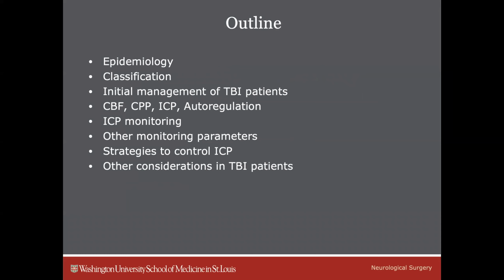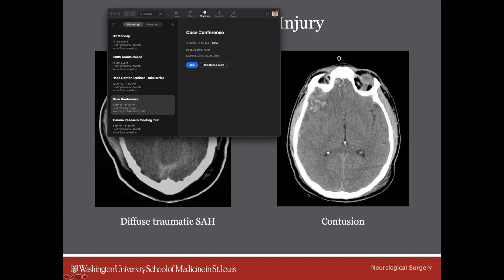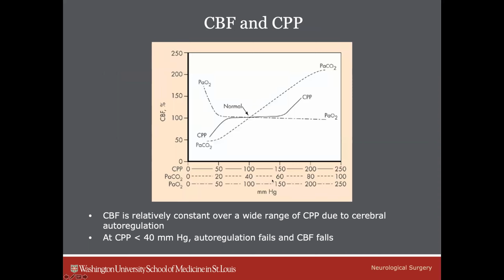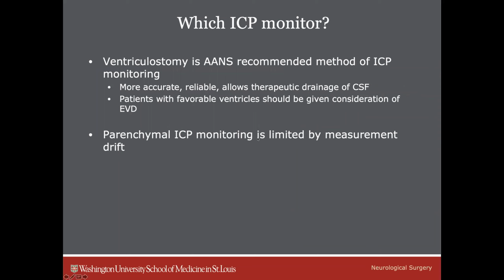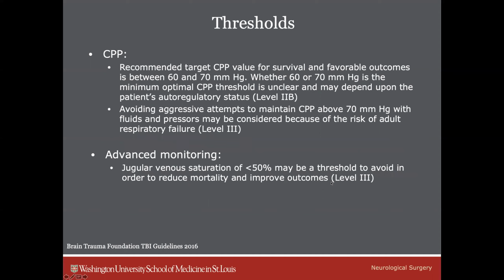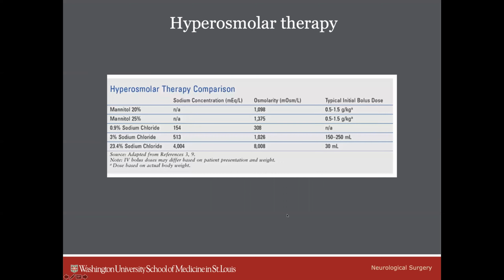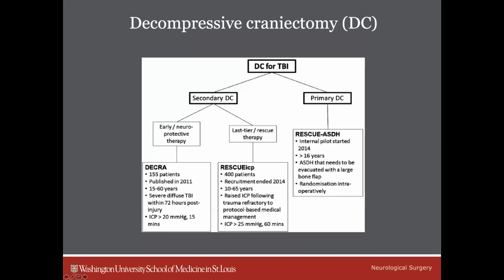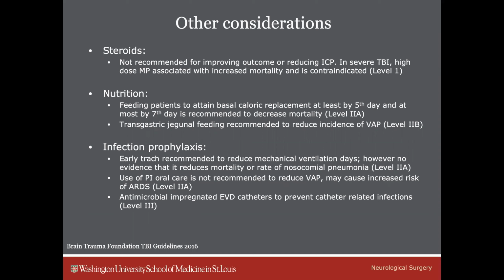November 1 2021 Ananth Vellimana ICP monitoring and TBI management in the Trauma Patient